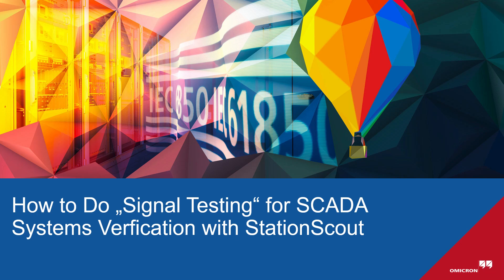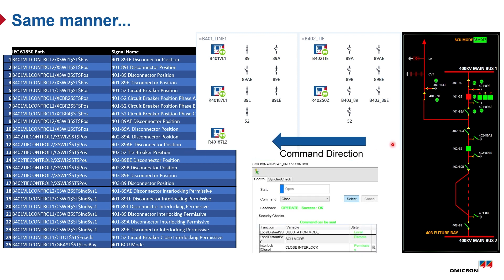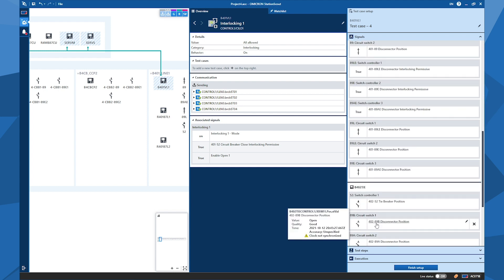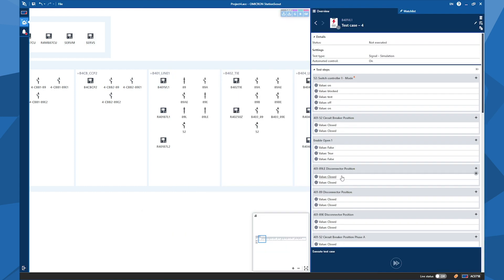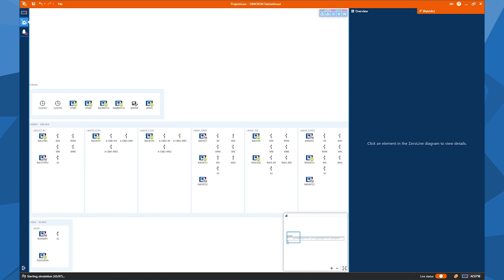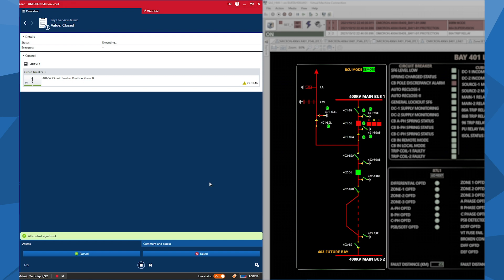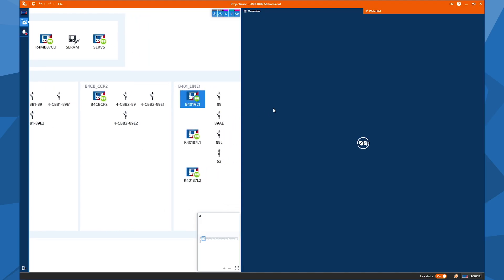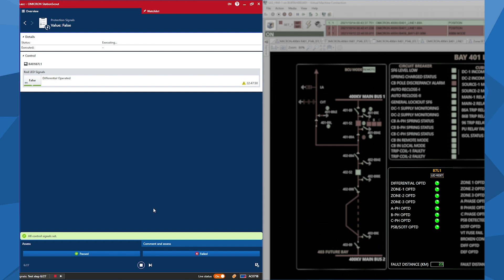StationScout Tutorial – Signal Testing for SCADA System Verification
🔒✅ In this video, you’ll learn how to test an HMI without having physical IEDs with StationScout.

TIMESTAMPS:
00:00 - Introduction
03:06 - Setting Up the Test Steps
08:39 - Executing the Signal Test

We empower you!

OMICRON is an international company that works passionately on ideas for making electric power systems safe and reliable. Our pioneering solutions are designed to meet our industry’s current and future challenges. We always go the extra mile to empower our customers: we react to their needs, provide extraordinary local support, and share our expertise.